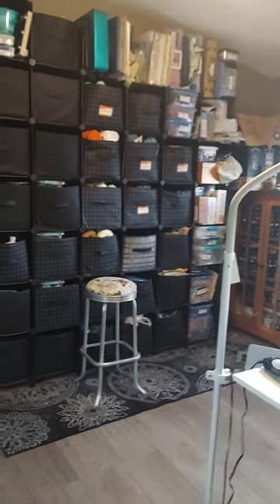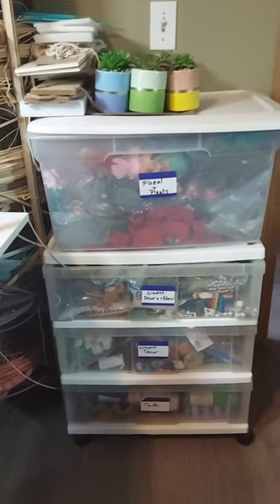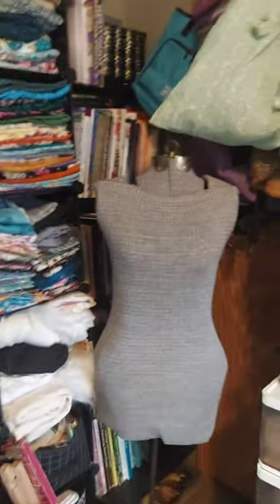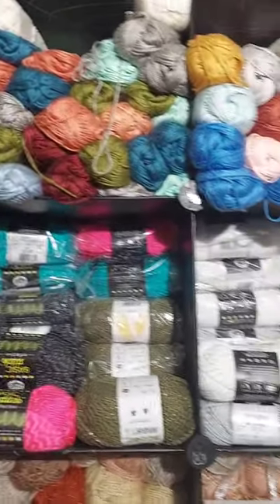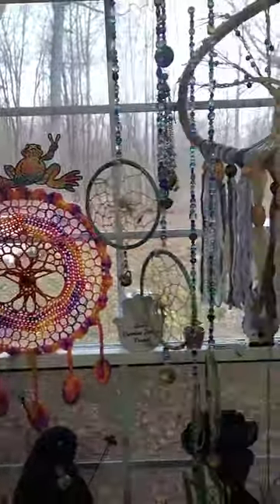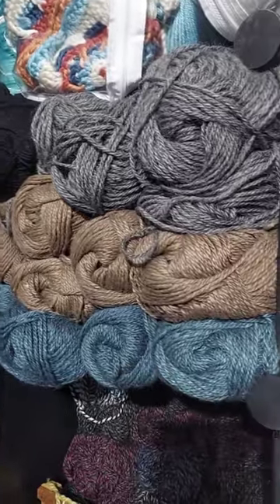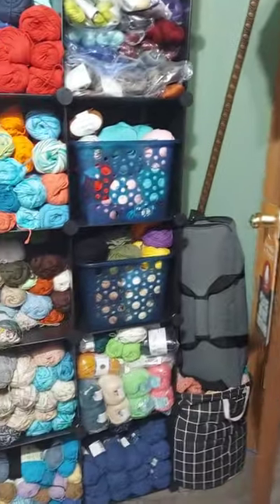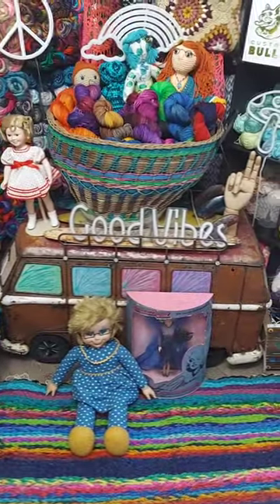TOUR MY NEW CRAFT ROOM AND YARN ROOM🌈❤️🌈❤️🌈❤️🌈❤️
DON'T FORGET TO GIVE the THUMBS UP some love.
Sharing me out to your friends.  That would be awesome‼️‼️❤️❤️

FACEBOOK- Dee's Creative Hands Crochet ECT.

AMAZON WISHLIST -

DEE010

WISKF-
DEECREATIVE05OFF

PLETA.BG ( Stenli yarns)-
DEESCREATIVE5

ONEDAYSAVINGS -
DEECREATIVEO5OFF